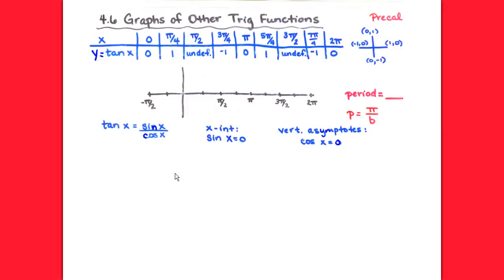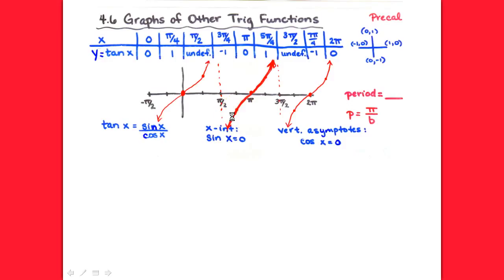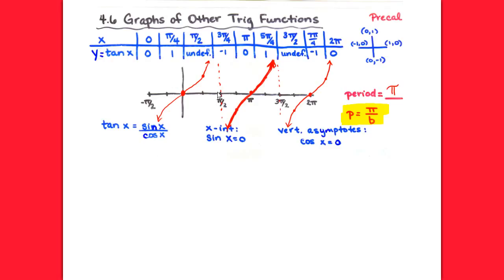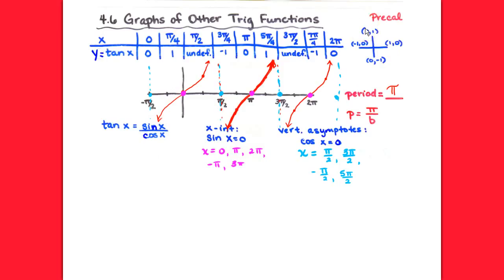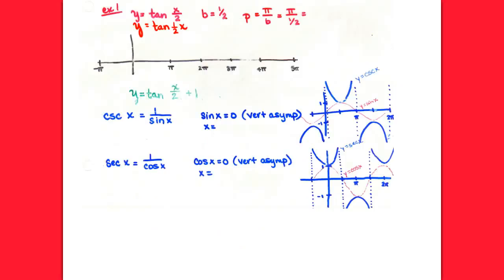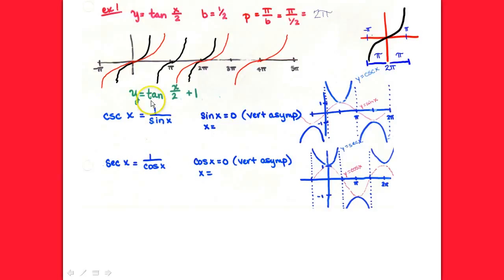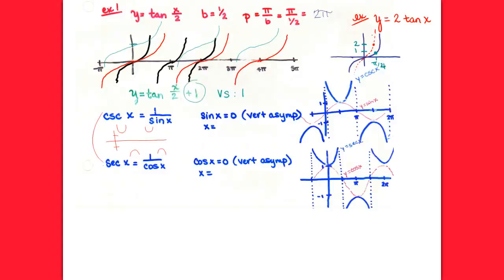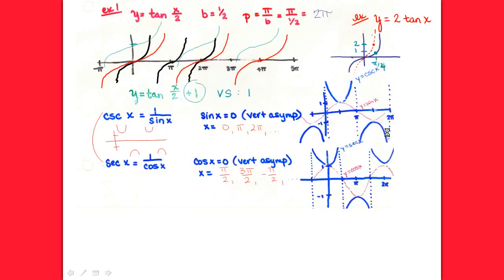Graphs of Tangent, Cotangent, Secant, and Cosecant; Graphs of Trigonometric Functions; Trig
Precal 4.6